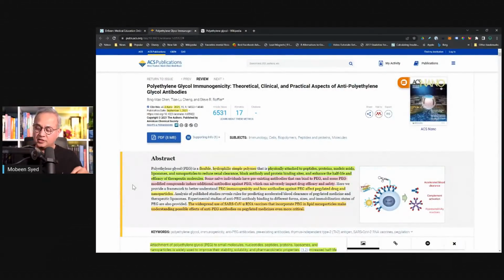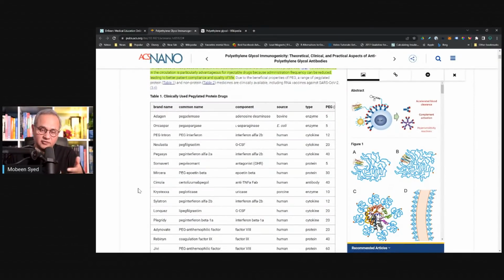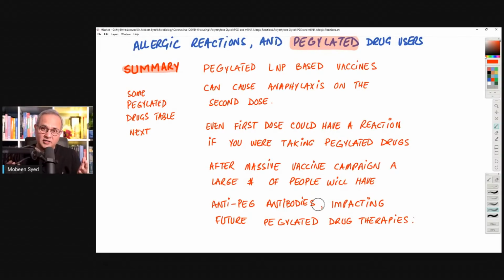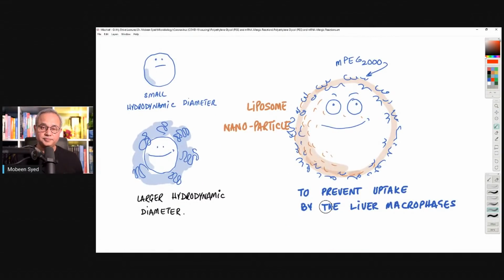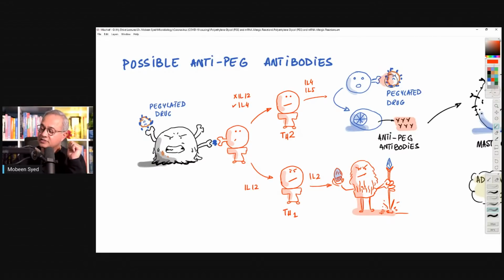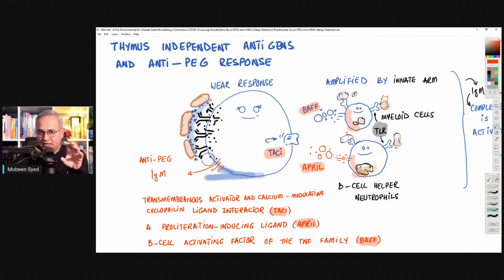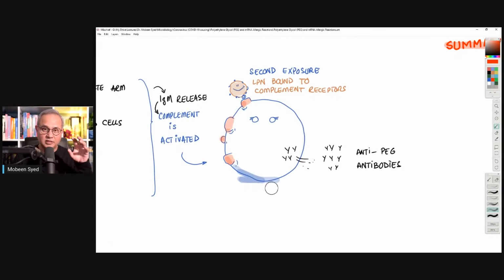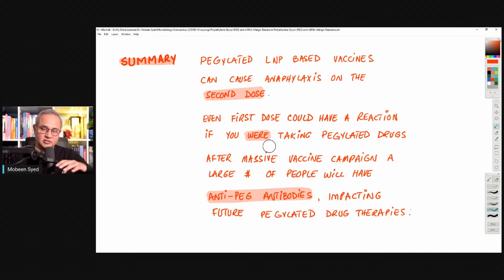Vaccines Allergies and Polyethylene Glycol (PEG)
How Polyethylene Glycol (PEG) in Vaccines May Cause Allergic Reactions

PEG is an important part of the lipid nanoparticles based vaccines. Moderna COVID vaccine mRNA-1273 and Pfizer-BionTech COVID vaccine BNT162b2 contain PEG2000 in abundance. Let's review why some people are getting allergic reactions with these vaccines, and the impact on the patient's immune system for the future PEGylated therapies.

URL list from Friday, Apr. 29 2022

Polyethylene Glycol Immunogenicity: Theoretical, Clinical, and Practical Aspects of Anti-Polyethylene Glycol Antibodies | ACS Nano